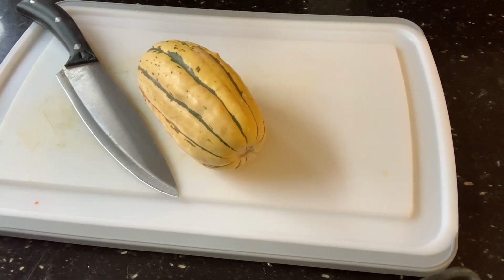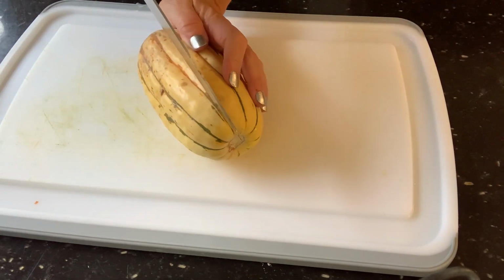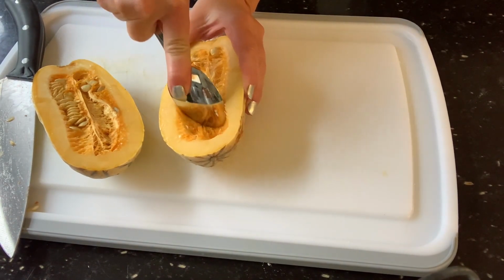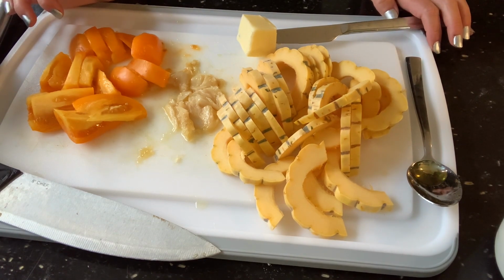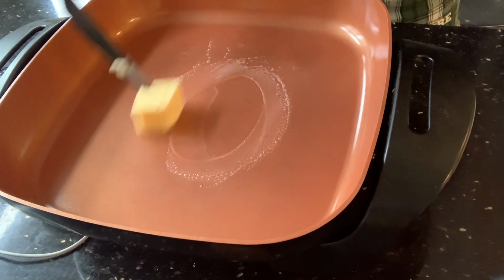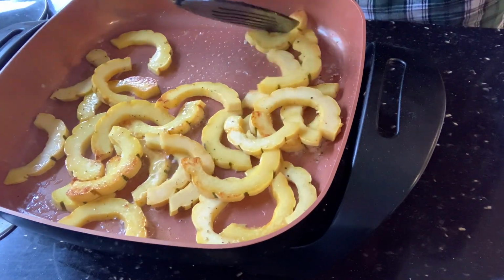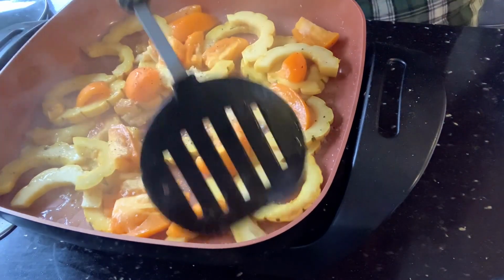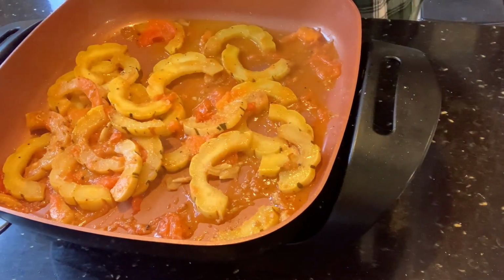Delicata Squash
To me, all squash is good, but delicata is my favorite.  I think it is because you don't have to peel it before cooking.